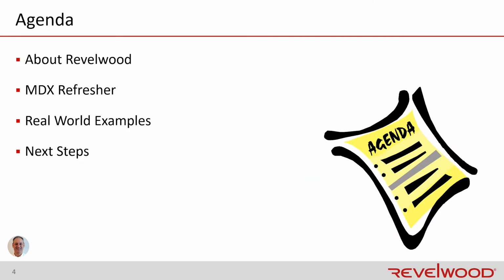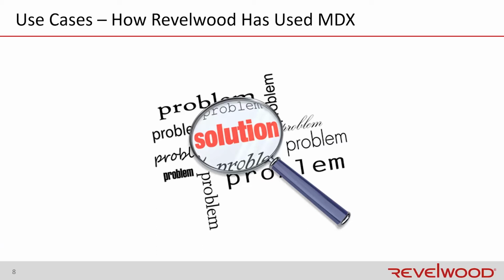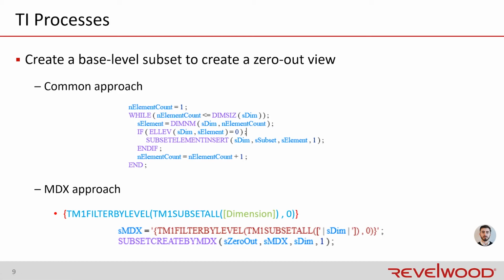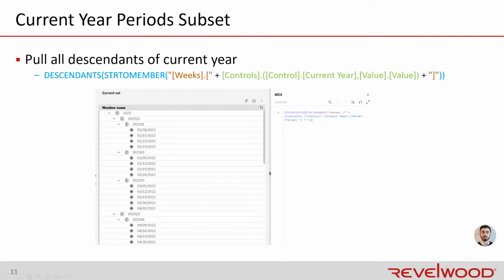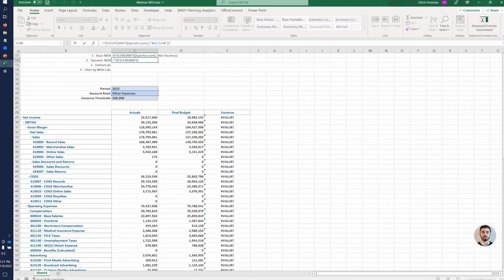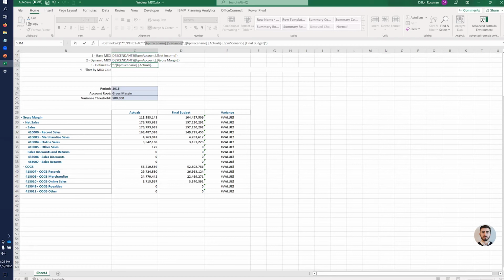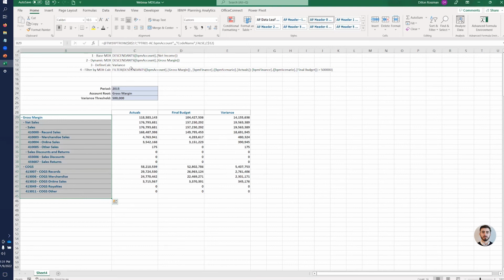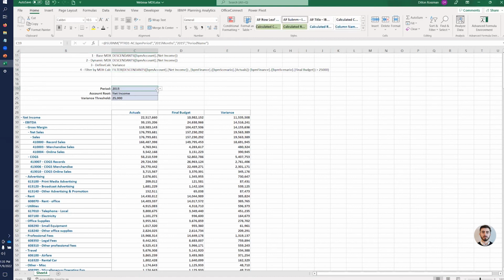How to Use MDX in Your IBM Planning Analytics Environment Part 2 | Revelwood Webinars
Watch this webinar to learn how IBM Planning Analytics offers more opportunities for users to create expressions within dimensions, views, and scripts. This session will provide an introduction to the language while explaining both how and why to use MDX.

In this short, 35-minute workshop, you will learn:
- A refresh of the components/structure of an MDX expression
- Advanced MDX functions and commands
- Real life examples of how we used MDX to solve customer issues and to help customers with complex reporting requirements

Learn more about Revelwood and our expertise in IBM Planning Analytics.